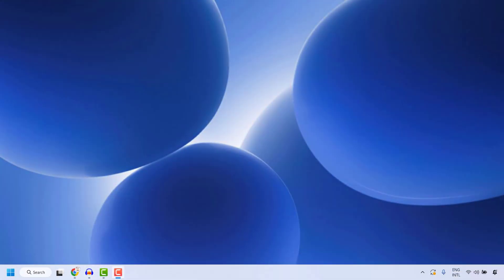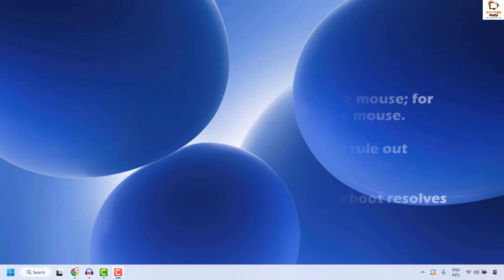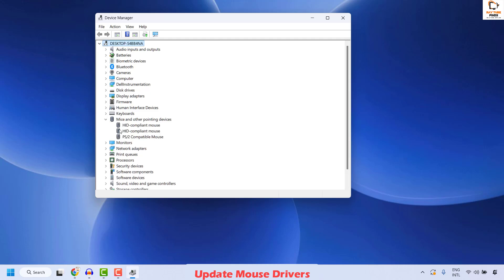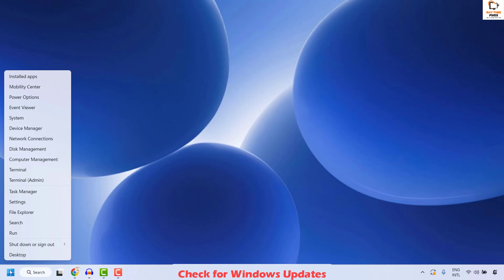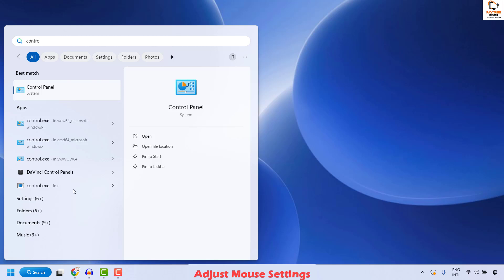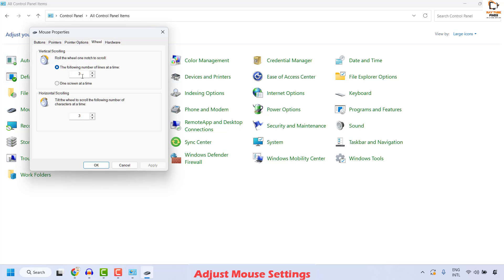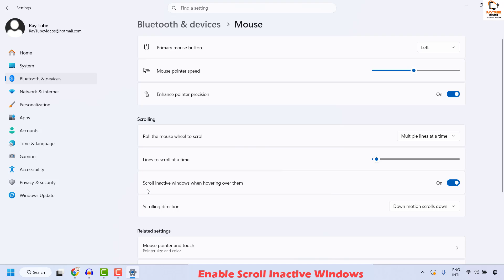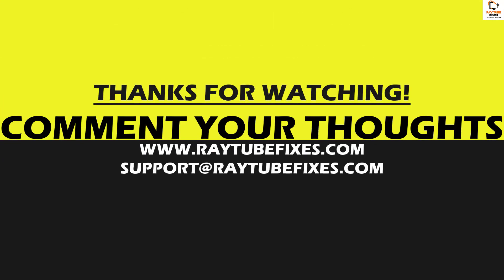How to Fix Mouse Wheel Scrolling Not Working in Windows 11 and Windows 10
To fix a mouse wheel that is not scrolling in Windows, several straightforward troubleshooting steps can resolve both hardware and software causes, ensuring smooth functionality again.

Basic Troubleshooting Steps
Reconnect the Mouse: Unplug and replug the mouse; for wireless mice, replace batteries or re-pair the mouse.

Change USB Port: Try a different USB port to rule out connection issues.

Restart the Computer: Sometimes a simple reboot resolves temporary glitches.

Software & Driver Fixes
Update Mouse Drivers: Open Device Manager, find your mouse under "Mice and other pointing devices," right-click, and update the driver.

Check for Windows Updates: Go to Settings -- Windows Update and install any available updates.

Adjust Mouse Settings: Go to Control Panel -- Mouse, check the wheel settings (number of lines to scroll), and ensure vertical/horizontal scrolling values aren't set to zero or too low.

Enable 'Scroll Inactive Windows': In Windows settings, activate "Scroll inactive windows when hovering over them" (Settings -- Devices -- Mouse).

Additional Solutions
Clean the Mouse Wheel: Dirt or dust can prevent proper scrolling. Use compressed air or a microfiber cloth to clean around the wheel.

Run System Scans: Use "sfc /scannow" and "DISM /Online /Cleanup-Image /RestoreHealth" in Command Prompt for potential system corruption fixes.

Uninstall Conflicting Software: Remove any auto clicker or third-party mouse software (like X-Mouse Button Control) that might interfere with standard scrolling behavior.

Run Hardware Troubleshooter: Use Windows Hardware Troubleshooter to diagnose automatic fixes for the mouse.

Step-by-Step Summary
Disconnect and reconnect your mouse; replace batteries for wireless models.

Clean the mouse wheel gently.

Try updating drivers via Device Manager.

Check and adjust mouse scroll settings in Control Panel.

Enable "Scroll inactive windows" in your mouse settings.

Scan for Windows updates and system file issues.

Remove conflicting third-party mouse utilities.

These steps cover both common hardware glitches and software configuration issues that prevent the mouse wheel from scrolling in Windows.

Related
Which device driver update should I install first to fix scrolling
How can I tell if a third-party app is blocking my mouse wheel
What registry change commonly restores wheel scrolling in Windows
How likely is a USB port fault versus a software bug causing this
What quick hardware checks can I do before reinstalling Windows

How to Troubleshoot and Fix Your Mouse Scroll Issues - Lifewire
Mouse Not Scrolling, Edge and Windows Explorer Open New ...
How to Fix Mouse Wheel Scrolling Problem (Easy Tutorial) - YouTube
Mouse Wheel Scrolling not working on Windows : r/ArcBrowser
How to Fix Mouse Scroll Not Working on Windows 11/10
My mouse scroll wheel is not working properly
How to Fix Mouse Wheel Scrolling Problem (Easy Way) - YouTube
Methods to Solve Mouse Scroll Wheel Not Working in ...